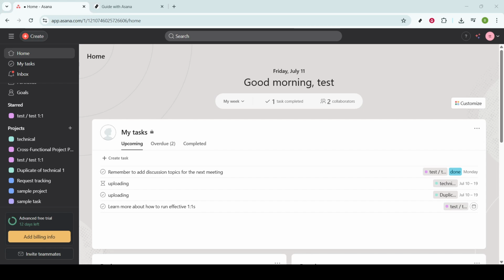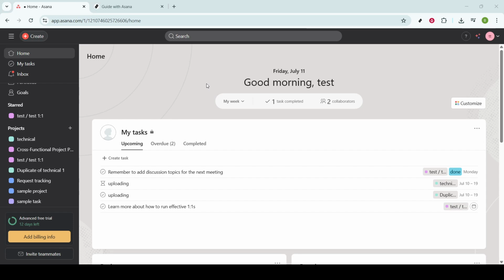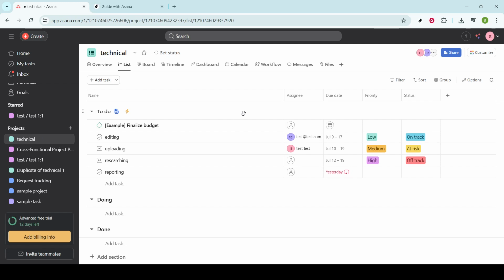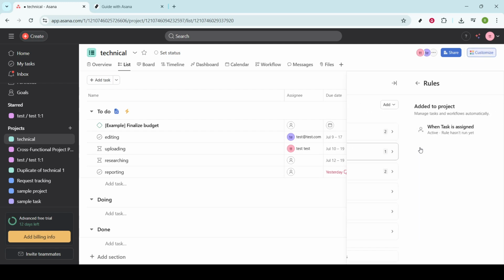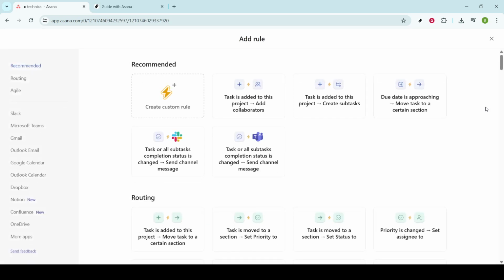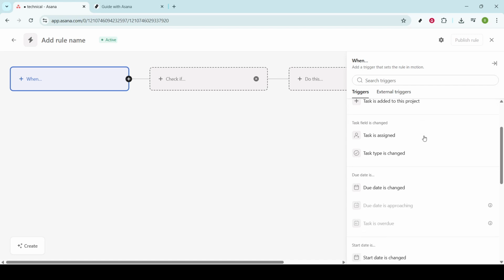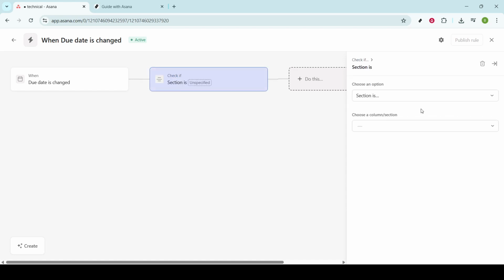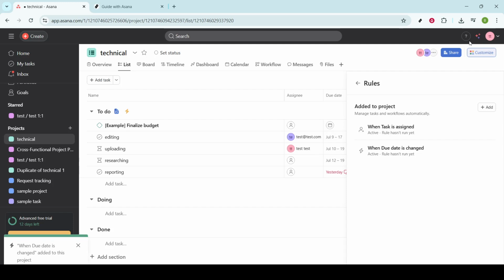How To Set Reminders in Asana [2026 Full Guide]